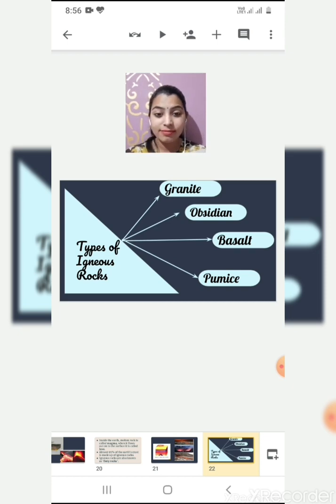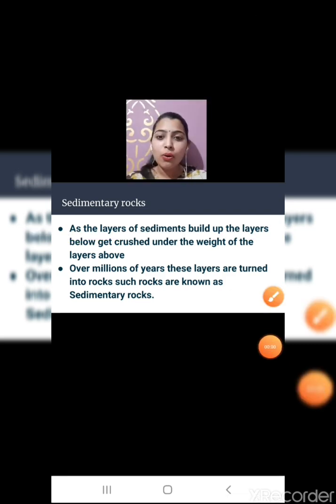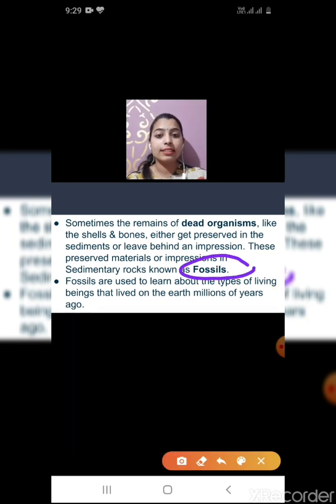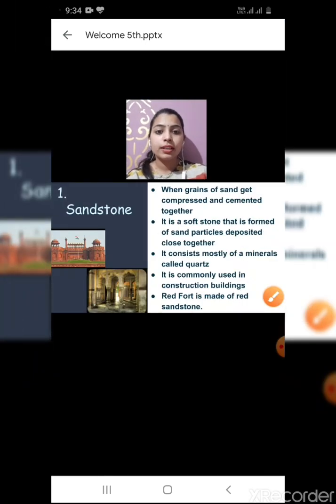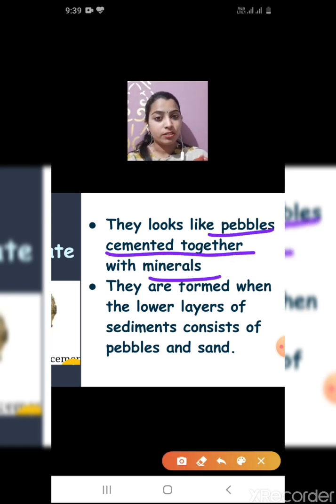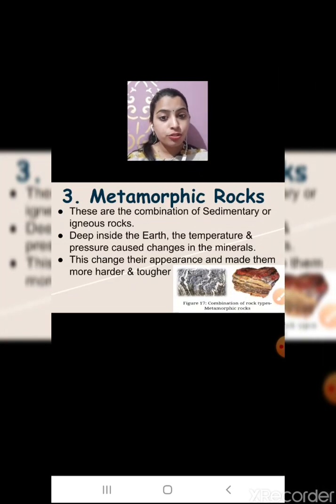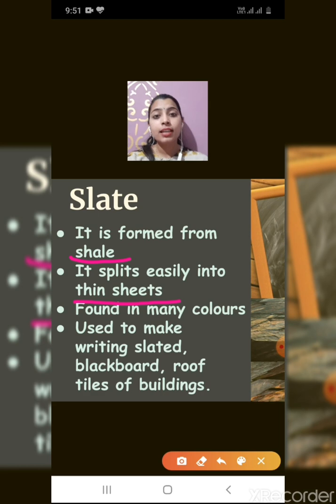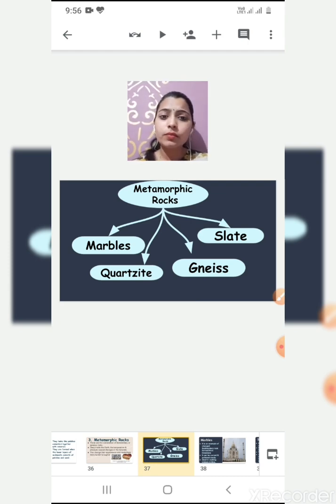Class 5 | Est Chapter 2 : Rocks and minerals Part 3 | 13 May 2020